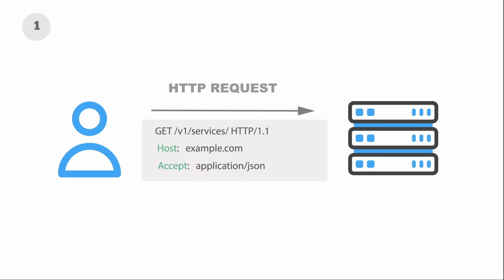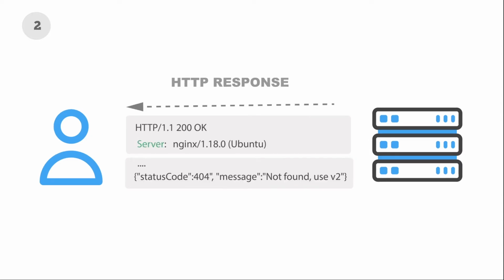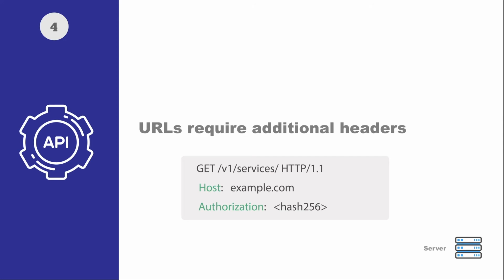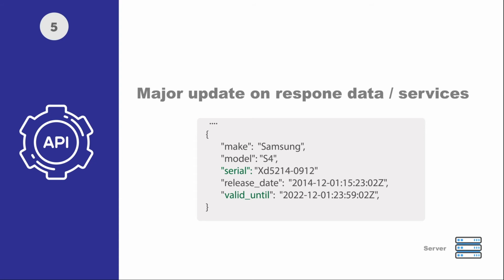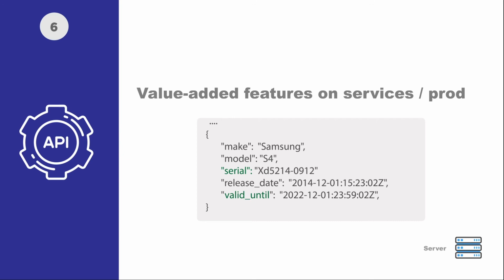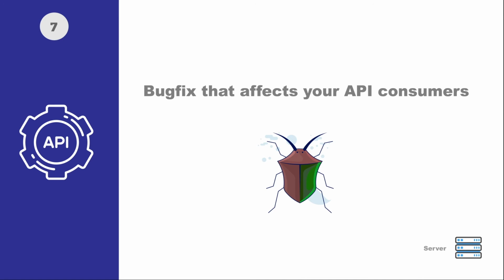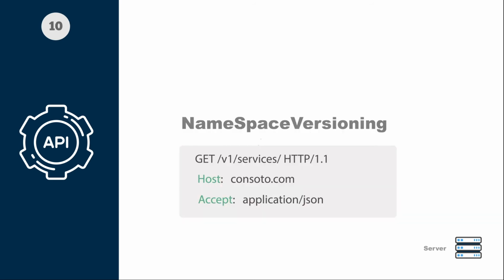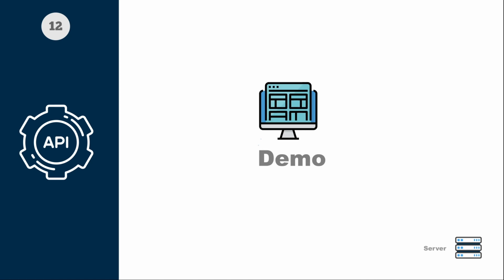How to version a RestAPI Part 1 | Django Rest Framework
When should you version your restAPI and Why?

Although versioning does not have an intrinsic value for an API, when you’re dealing with major change that might impact the way users consume the API. We must consider versioning our API. To that, users would be able to easily switch from service A to service B without experience disruption or unexpected modification.